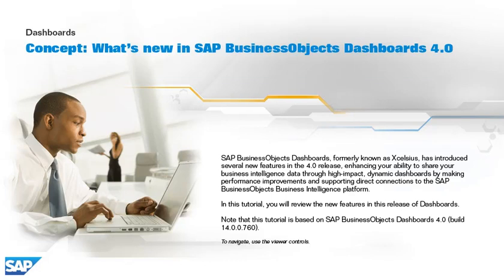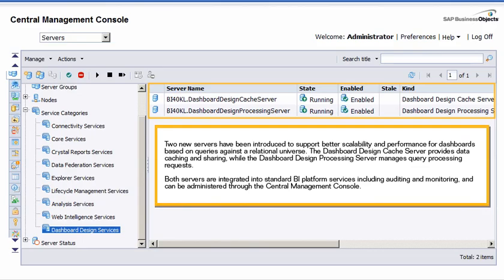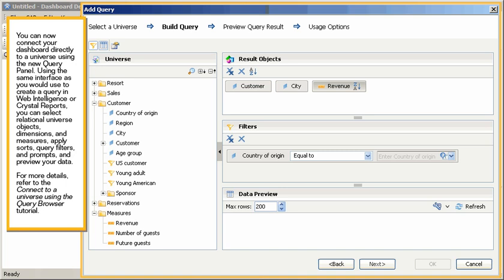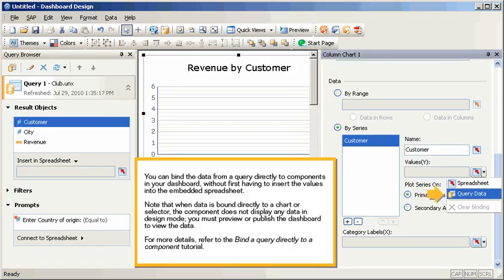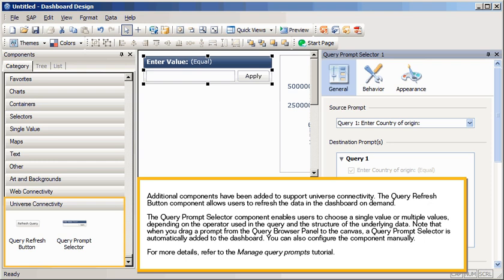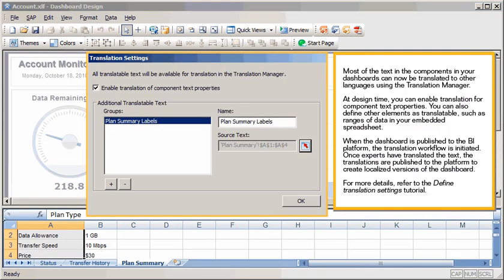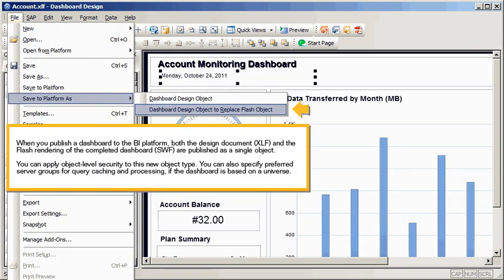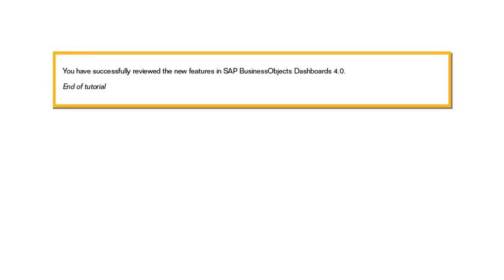Concept: What's new in SAP BusinessObjects Dashboards 4.0